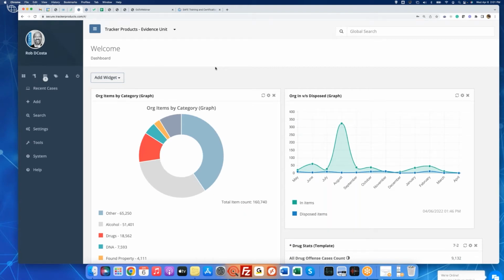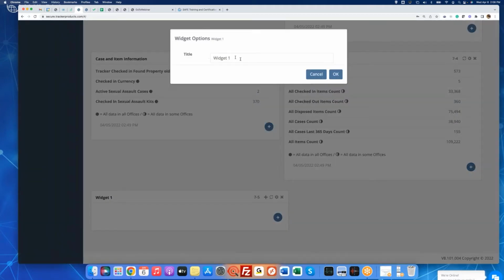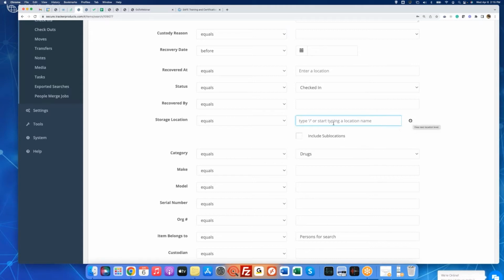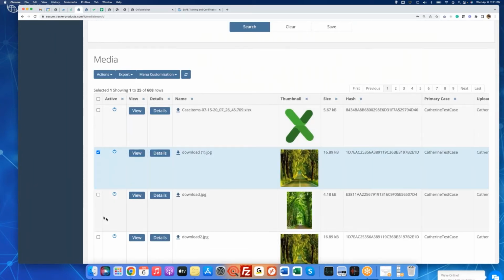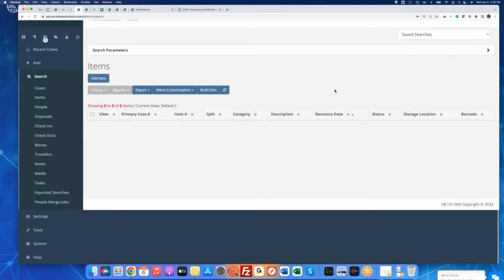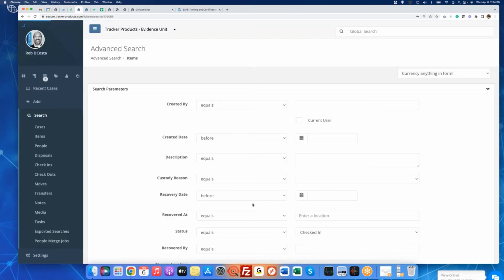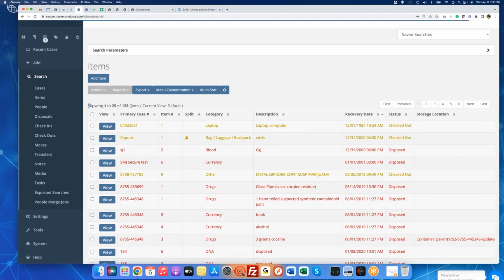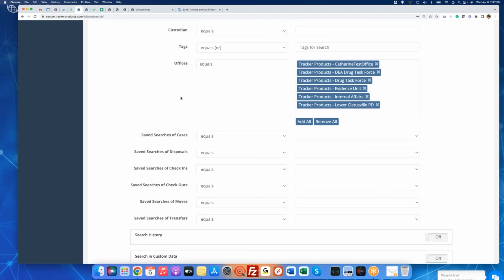SAFE Evidence Management Software Online Training: Advanced Searching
Want more SAFE training?